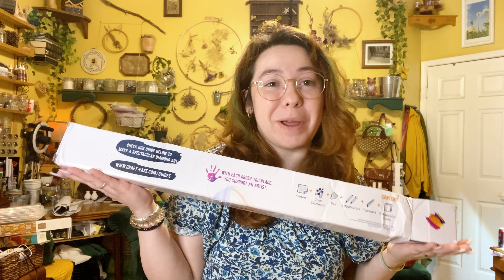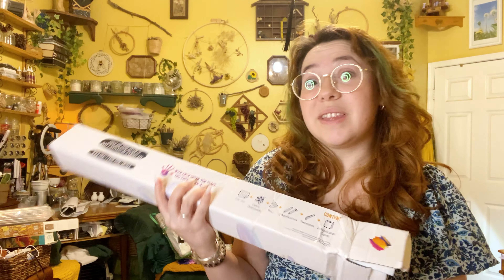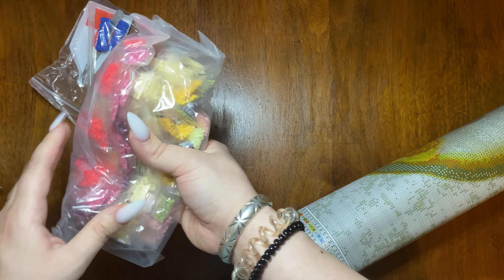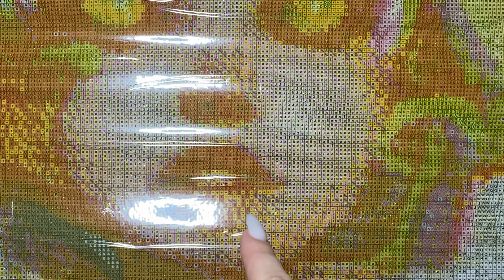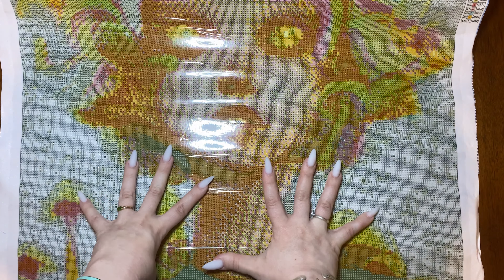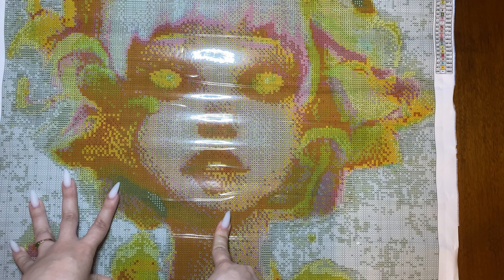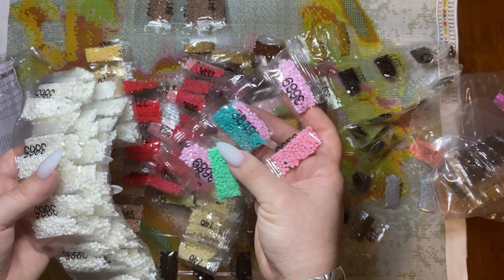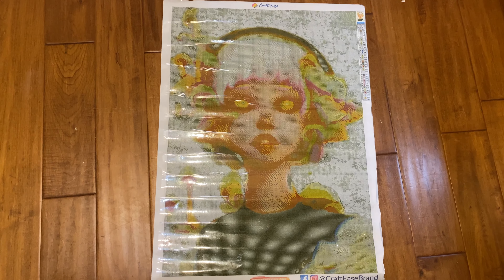One of a Kind Custom Diamond Painting from Craft-Ease!